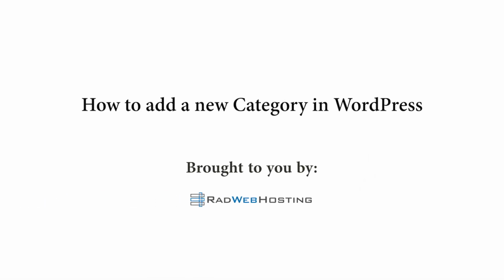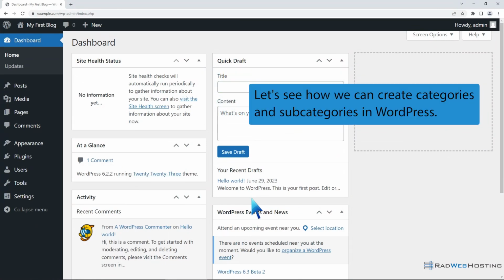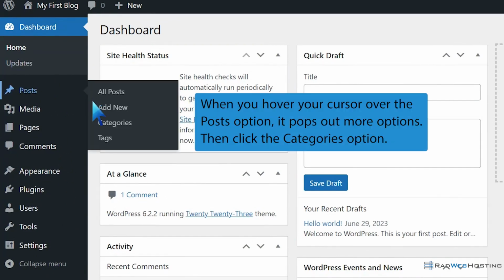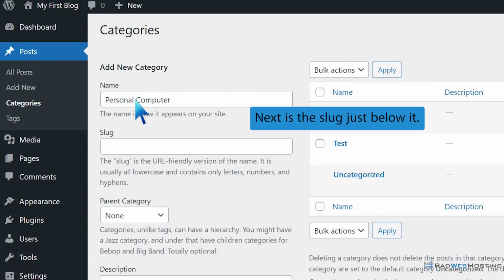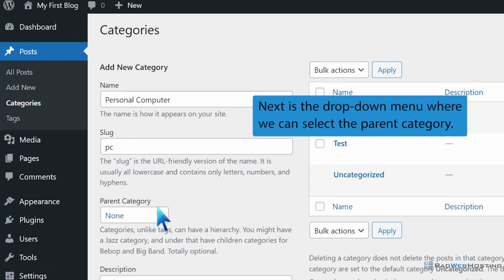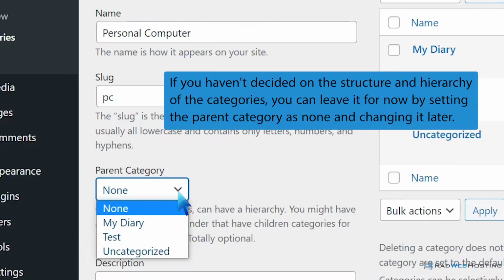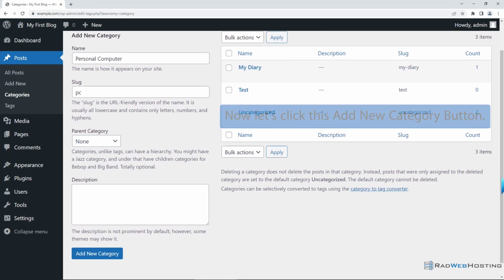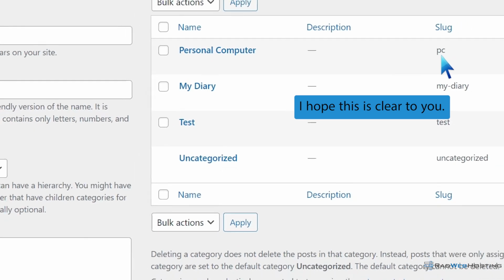How to Add a New Category in WordPress - WordPress How-to - Rad Web Hosting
This video tutorial provides step-by-step instructions for how to add a new category in WordPress.